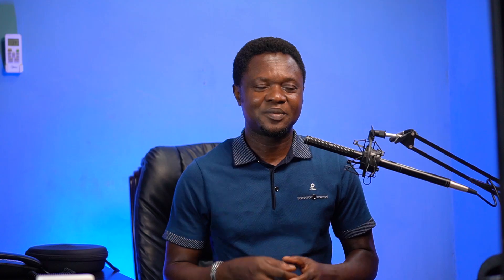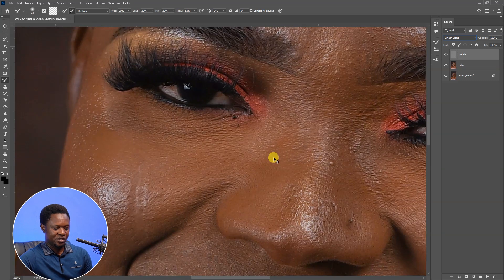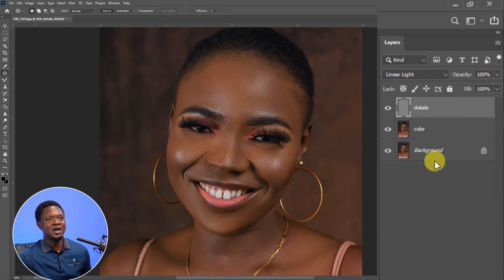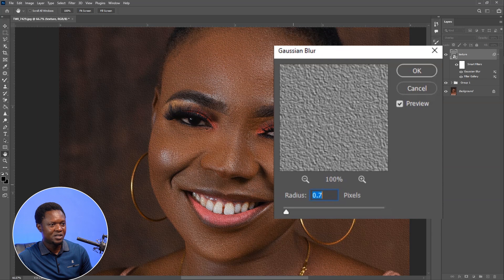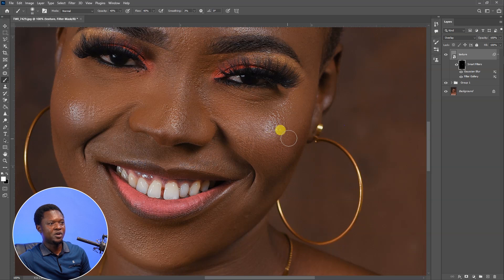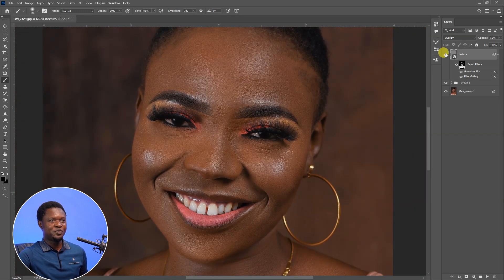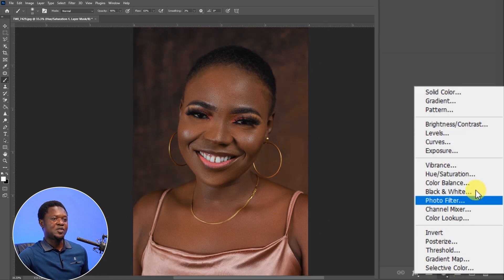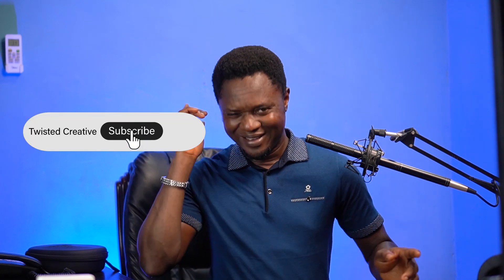Fill up textures after frequency separation in adobe photoshop.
When you finish frequency separation and find out that there is no texture on some parts of your image. This tutorial shows ho to create textures to fill up the parts that does not have textures.
If you want to up grade you retouching skills. this tutorial is for you.